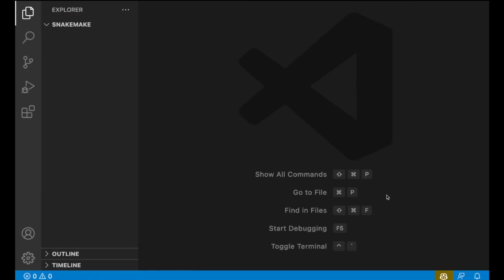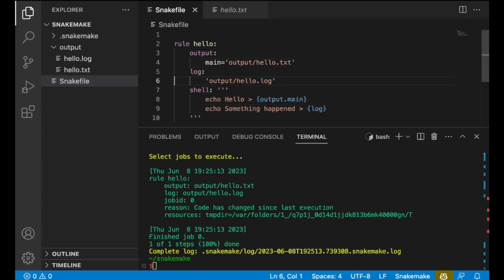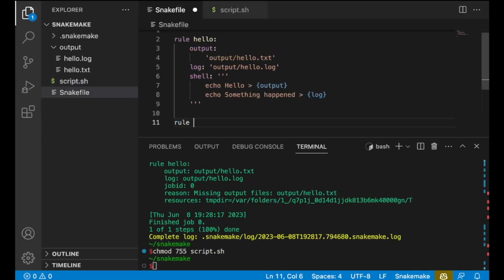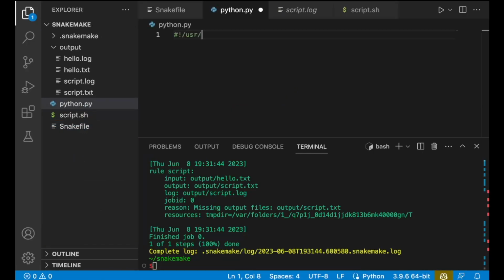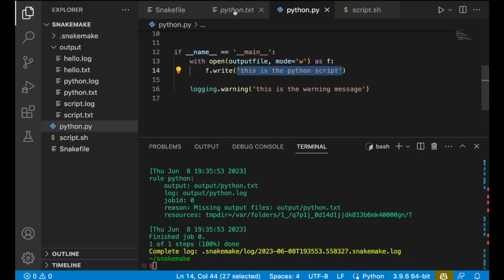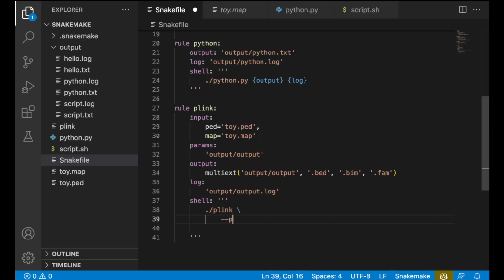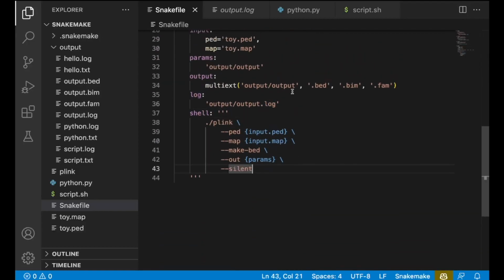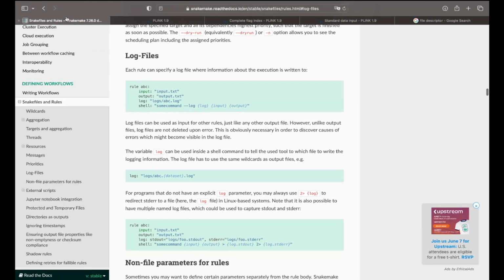Snakemake #12 Using the `log` directive to store your debug information for your rule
Demonstration on how to use the `log` directive to add debugging information to your rule.

This video is intended for those who are already familiar with Python and Bash.

Versions:
Python - 3.9
Snakemake - 7.26.0